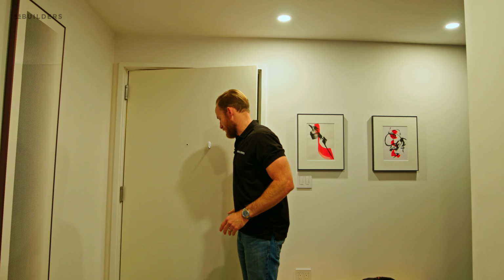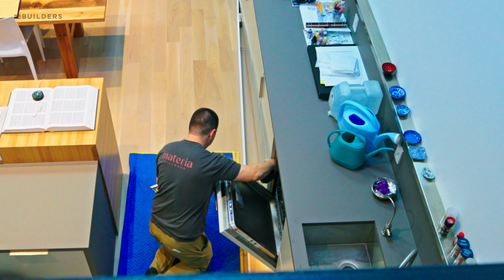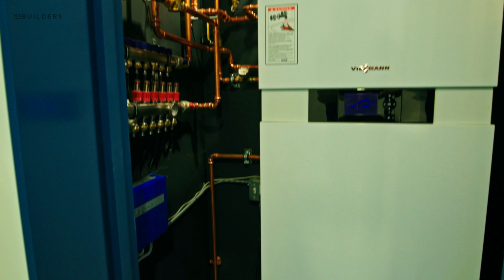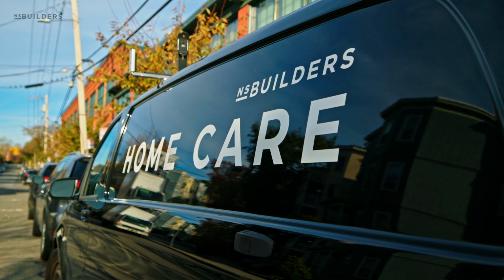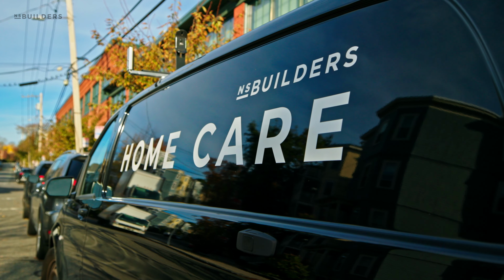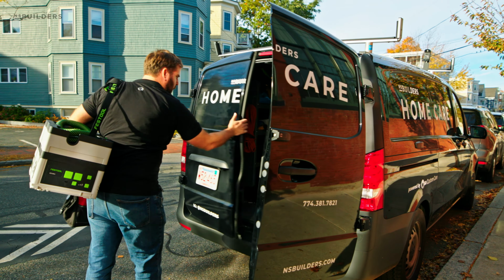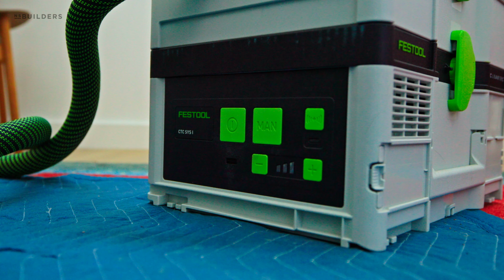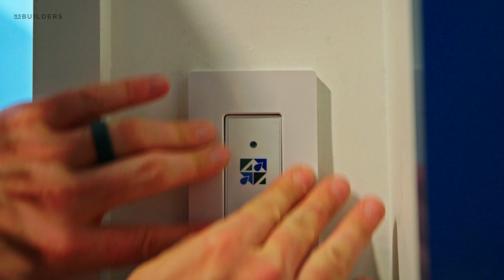Providing Home Care and Maintenance for Our Clients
Nick & Matt talk about the Home Care service provided to NS Builders clients, and the tools that help Matt take the best care of our clients, including the Festool CTC SYS.

With a Systainer on the outside and a cordless dust extractor on the inside, Festool’s CTC SYS Cordless Systainer Extractor offers maximum performance and independence with minimal weight. For smaller tasks, the CTC SYS enables a virtually dust-free work environment without the need for a power outlet.

The compact Systainer format is lightweight and includes a built-in shoulder strap, making the CTC SYS extractor the perfect companion for small tasks, with added flexibility.

PRODUCED BY:
Motif Media

Let Nick consult your next or current project
Talk about your business,1 on 1 with Nick now. limited spots available.

VIDEO NOTES
Site Visit walkthrough high-end new construction, renovation, and remodeling projects. Looking at siga architectural details, building products, framing, electrical, plumbing, staircase, Rockwool, modern design, door hardware, sealing, repair, fix, replace, subtle details, modern staircase,  mechanicals, and finish details. Wigluv  NS Builders shares building and project management insight while showing the step-by-step progress of ongoing jobs. Site Visit is hosted by Nick Schiffer owner of NS Builders. Waterproofing your basement?

Building products,  cabinet tips,  new building secrets, and framing become architectural details. New construction and renovation, rockwool ideas start and finish with building and running successful builds.